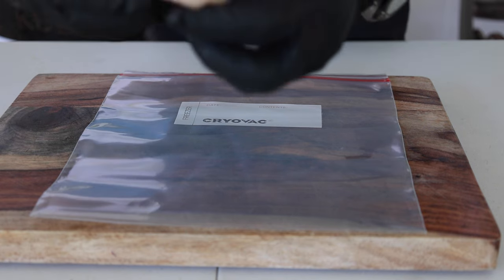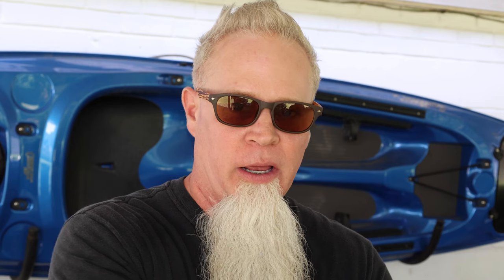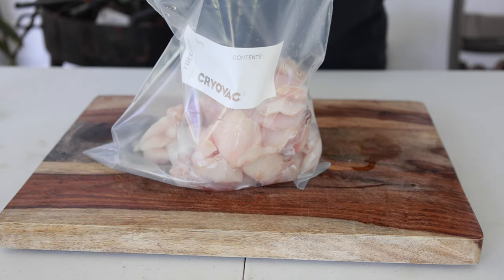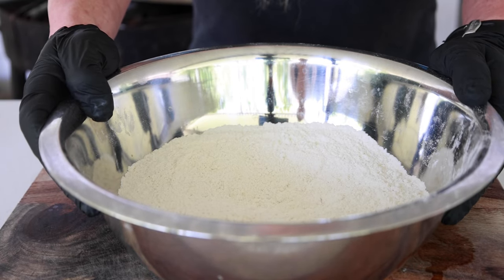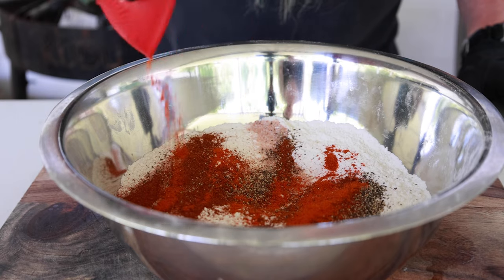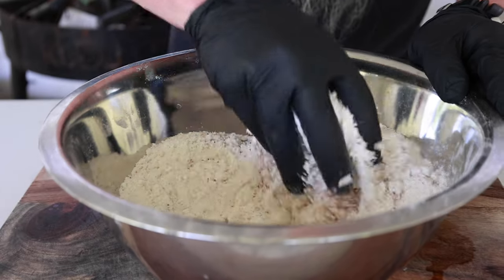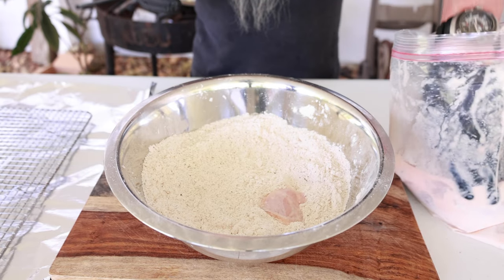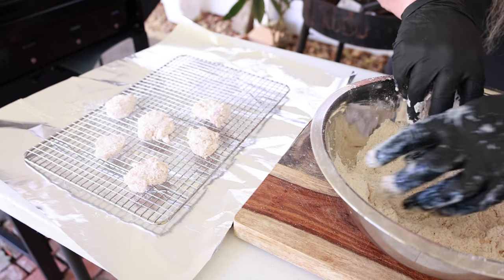Fried Grouper Cheeks and Homemade Tarter Sauce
Fried Grouper cheeks and homemade tarter sauce is what's on the menu at the Drinkwaters today. . If you have never had grouper cheeks then you should seek them out at your local seafood market and see if they are available. If not then this fish fry batter and tarter sauce are excellent with any type of fish.

Marinate Grouper cheeks in butter milk and hot sauce.

Fish Fry batter:
2 Cups of flour
2 cups of cornmeal
2 TBS salt
2 tsp of pepper
2 tsp paprika
2 tsp of cayenne pepper

Tarter Sauce :
1 cup of mayonnaise
Dash of Worcestershire
dash of hot sauce
1/3 cup of dill relish
1 TBS capers minced
1 egg chopped